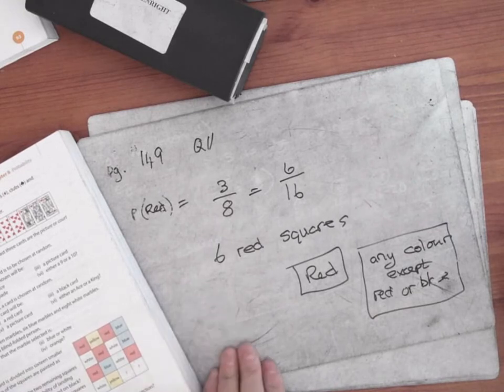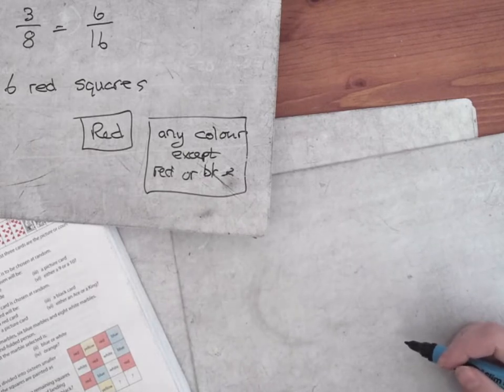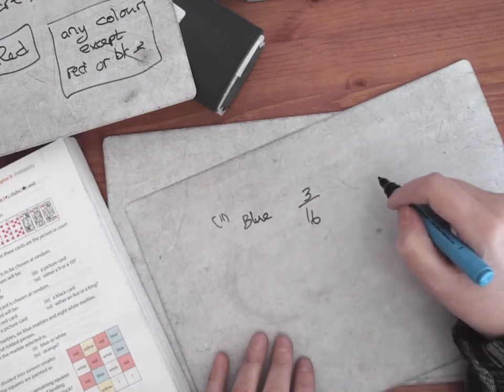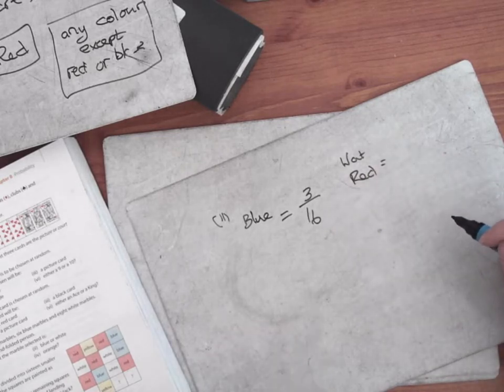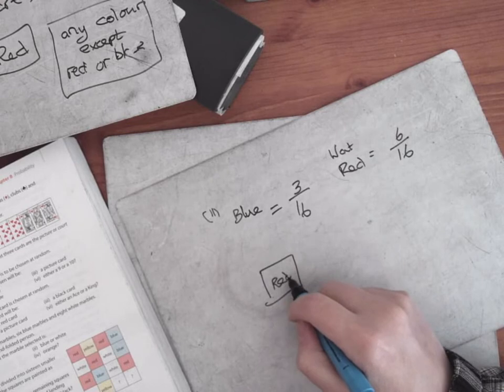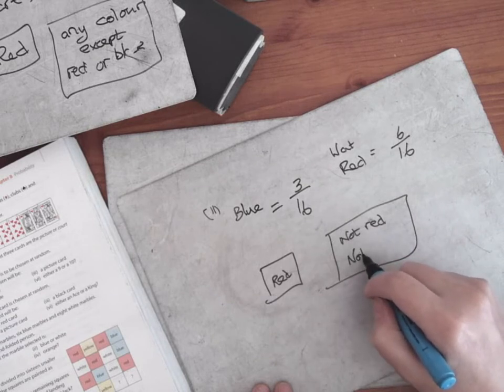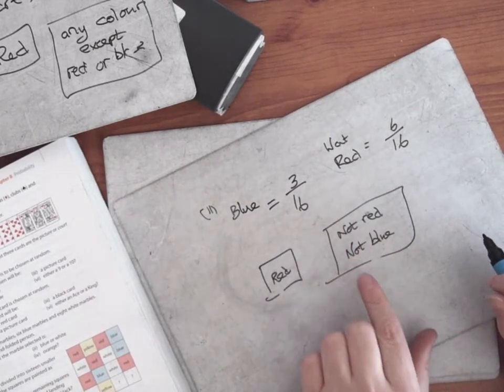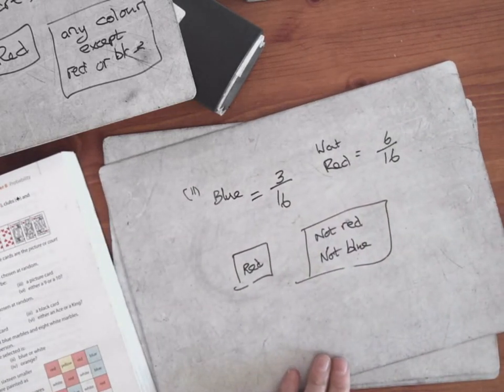1 Homework 2001 0001